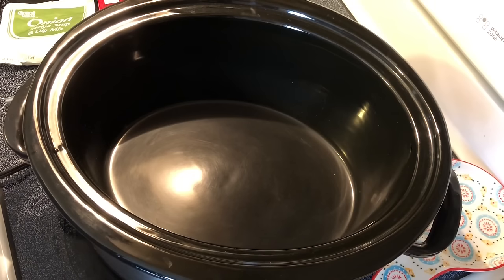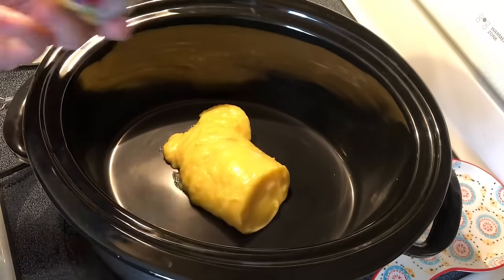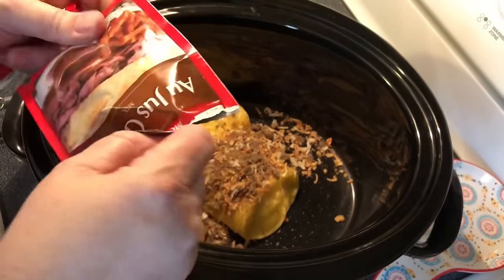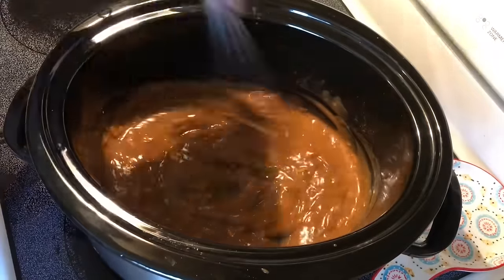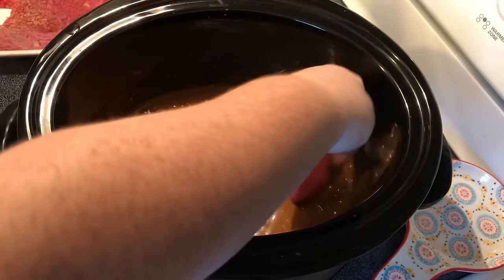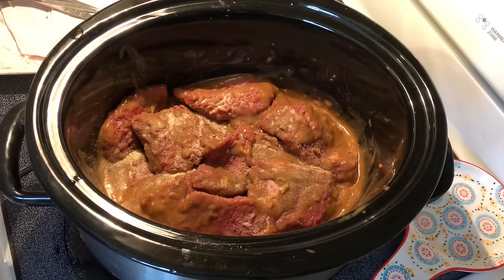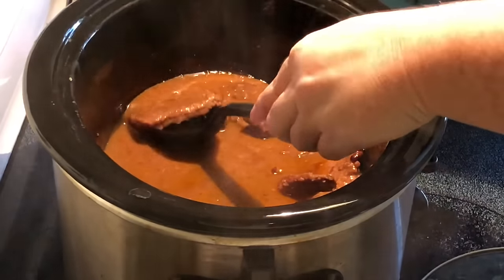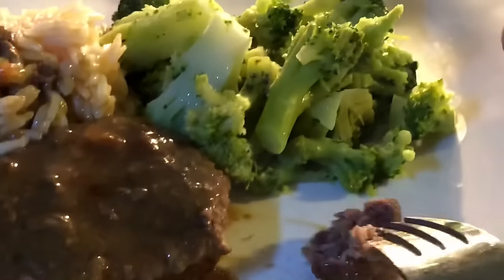Cubed Steak & Gravy Crockpot Recipe | Southern Sassy Mama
Your shares keep this channel going!
Cubed steak with gravy in the crockpot / slow cooker. This has to be one of the easiest recipes you will ever find! Just a few ingredients and it comes out tasting like you spend all day in the kitchen! I serve it over rice or mashed potatoes with a veggie side. So delicious!

Some recipes can be seen in written form on my website.

ADDRESS:
U.S.A

Merchandise available.